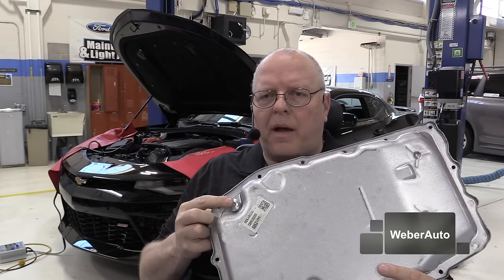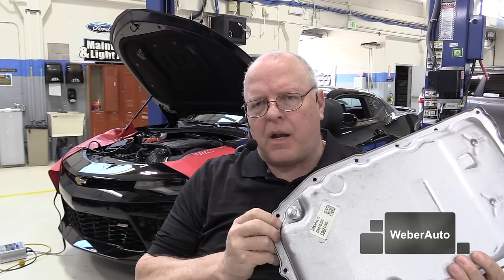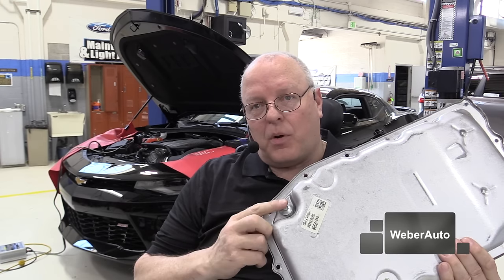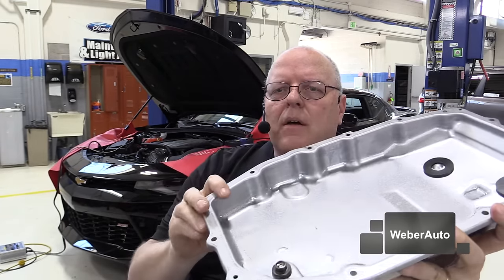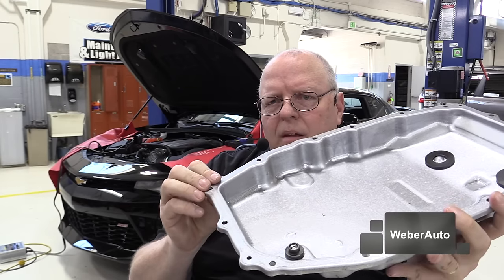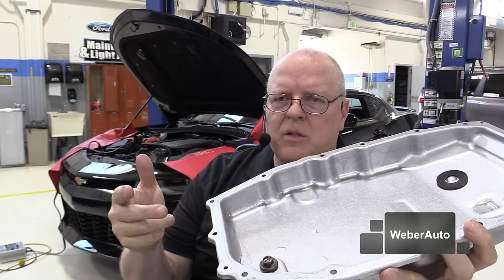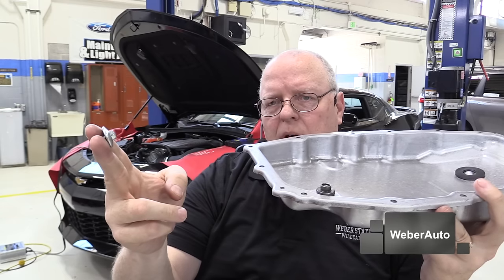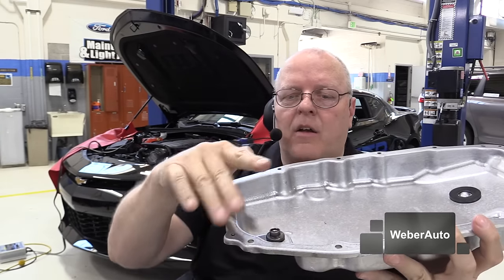Camaro, Corvette, Cadillac 6, 8, and 10 Speed Auto Trans Fluid Level Check - No Dipstick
See how to check the transmission fluid level on Chevrolet, GMC, and Cadillac vehicles with a 6, 8, or 10 Speed Automatic Transmission without a dipstick.

TIMELINE
0:00 Start
0:08 Introduction
1:33 The transmission oil pan and fluid level check plug
2:28 The standpipe tube in the pan sets the fluid level
5:08 6-speed transmission fluid temperature must be 86-122 degrees F (30-50 C)
5:27 8-speed transmission fluid temperature must be 131-149 degrees F (55-65 C)
5:40 (Track Mode) 8-speed transmission fluid temperature must be above 194 degrees F (90 C)
5:52 10-speed transmission fluid temperature must be 203-212 degrees F (95-100 C)
6:06 Consequences of incorrect temperature fluid level checking
8:53 Use the proper fluids
11:00 Preconditioning the transmission for level checking
11:15 Use a scan tool to monitor transmission fluid temperature
11:32 Warning about infrared thermometer tools
12:18 Start and idle the engine
12:22 Apply the brake and move gear selector through gear range for three seconds
12:41 Idle engine at 500-800 rpm for at least one minute
12:53 Raise vehicle on a level hoist
13:04 Monitor transmission fluid temperature
15:08 Under the car and the transmission fluid cooling pipes
16:45 Performing the on-car fluid level check procedure
18:36 It took 22 minutes of idling the engine to reach 131  degrees F od transmission fluid temperature
19:00 Removing the fluid level check plug
20:35 Slow drip is obtained
21:00 How to add fluid through the oil pan if the level was too low
22:34 My Bluepoint infrared thermometer read 100 degrees F when the scan tool read 140 degrees F
23:13 How to add fluid through the transmission case plug if the level was too low
25:33 Video Summary

ABOUT US:
Weber State University (WSU) - Department of Automotive Technology - Ardell Brown Technology Wing - Transmission Lab. This episode covers the fluid level checking procedure for the Camaro, Corvette, Cadillac 6, 8, and 10 Speed Automatic Transmissions without a dipstick.  Checking the fluid levels of the GM Hydramatic 6L45, 6L50, 6L80, 6L90, 8L45, 8L90, and 10L90 transmissions are covered in this video.

This procedure is taught as part of our GM ASEP 2-year associated degree program. For more information on the Weber Automotive program and the GM ASEP program,

COMMENTARY:
As an automotive professor, I hear from a lot of people and students who have a negative reaction to this video and wonder why they took away the dipstick. Think about this: if a dipstick is so easy to use, you should be able to answer all of the following questions:
1. At what temperature is the "cold" mark accurate?
2. At what temperature is the "hot" mark accurate?
3. What temperature does the dipstick even refer to? Outside air? Coolant temperature? Transmission fluid temperature?
4. How will you measure that temperature?
5. If the fluid is within the cold mark area marks when it is "cold", is the fluid level okay?
6. if you live in a cold climate area like Alaska, is the "cold" level accurate there? What if you lived in a hot climate area like Central America, is their "cold" mark accurate?

If you cannot answer all of the previous questions, should you be using a dipstick?

Toyota, Ford, Chrysler, BMW, Mercedes, etc. all do the same thing. This is not just a GM thing.

QUESTIONS FOR TEACHERS:
1. Does the vehicle need to be parked on a level surface or an inclined surface?
2. Does the engine need to be running during the fluid level checking procedure?
3. If the engine must be running, at what engine rpm should the fluid level be checked?
4. If the engine must be running at a specified rpm, how will you verify the proper rpm?
5. If the engine must be off, are there any conditions that must be met before checking the fluid level?
6. Are there any procedures that must be met before checking the fluid level?
7. Does the transmission cooler have a bypass valve? If so, how does it affect the ATF fluid level?
8. At what temperature range should the fluid level be checked?
9. What temperature is being referred to in the previous question? Outside air? Coolant temperature? Transmission fluid temperature?
10. How should you measure that temperature?